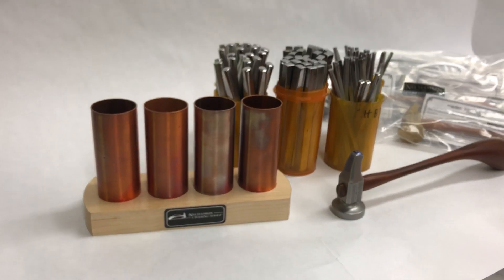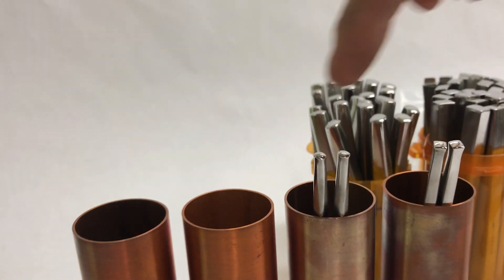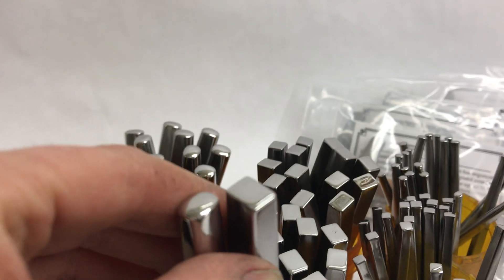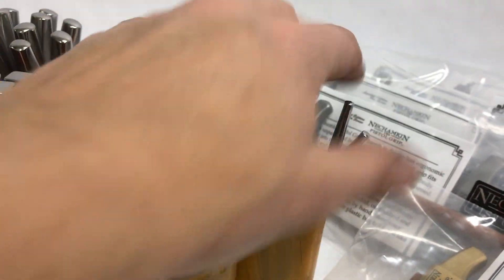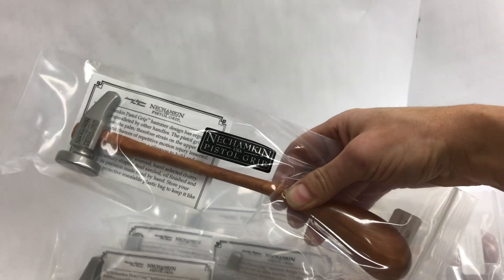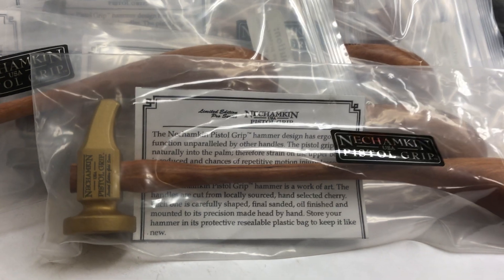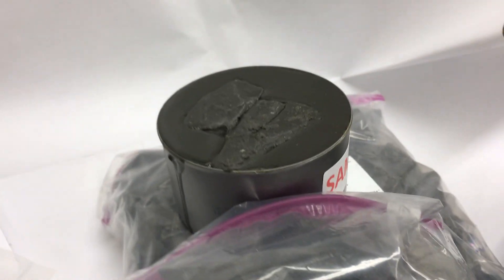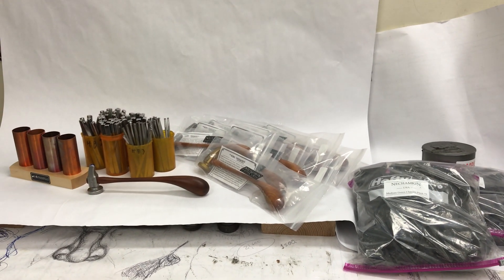Limited edition tool sets available 11/19/18